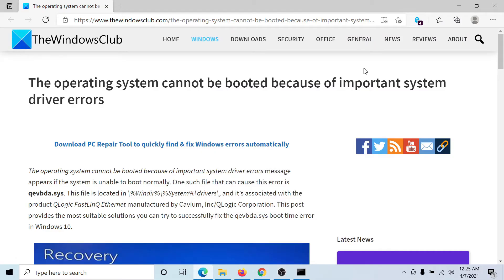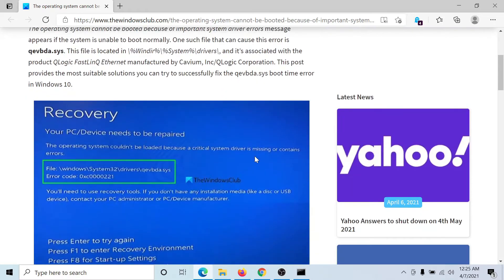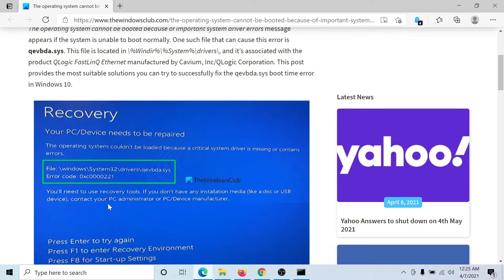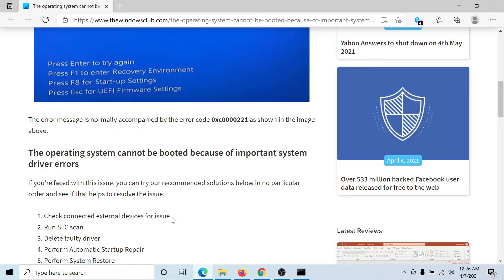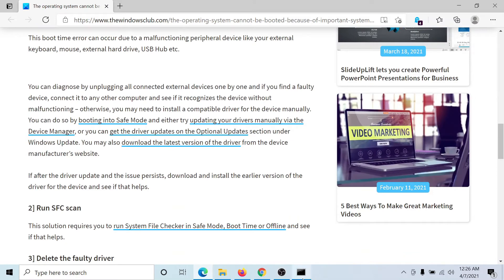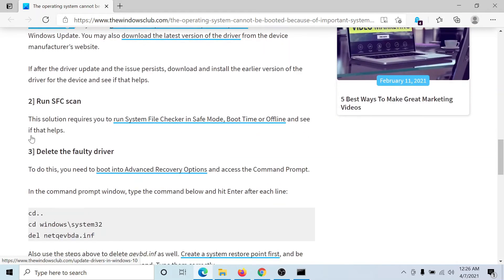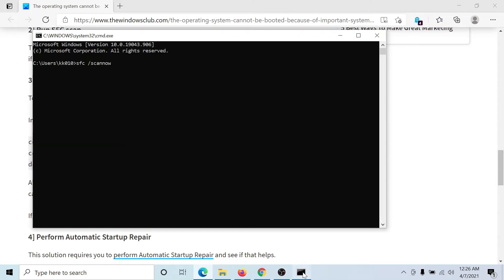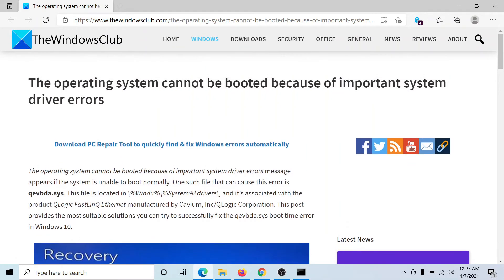Operating system couldn't be loaded because a critical system driver is missing or contains errors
The operating system couldn't be loaded because a critical system driver is missing or contains errors message appears if the system is unable to boot normally. One such file that can cause this error is qevbda.sys. This file is located in \%Windir%\%System%\drivers\, and it’s associated with the product QLogic FastLinQ Ethernet manufactured by Cavium, Inc/QLogic Corporation. This post provides the most suitable solutions you can try to successfully fix the qevbda.sys boot time error in Windows 11/10.